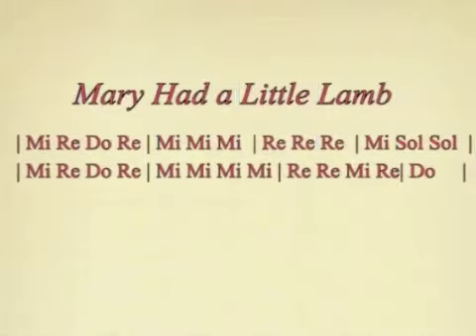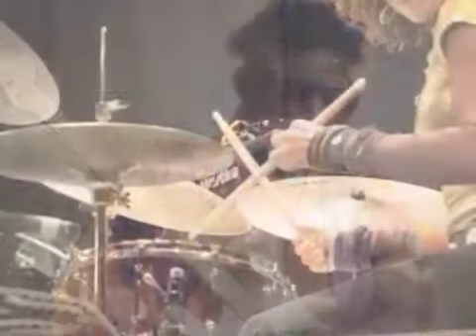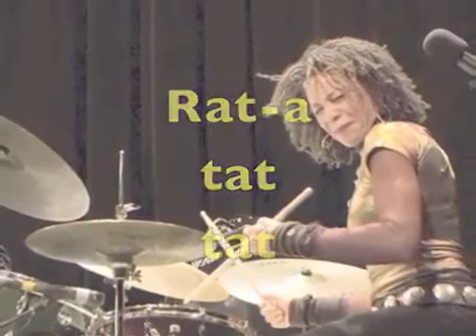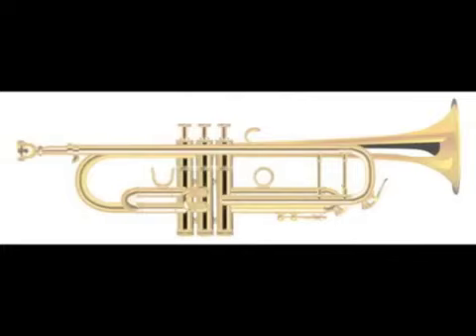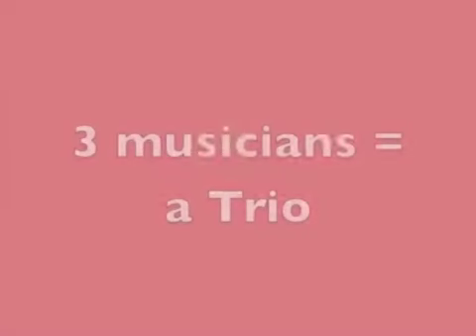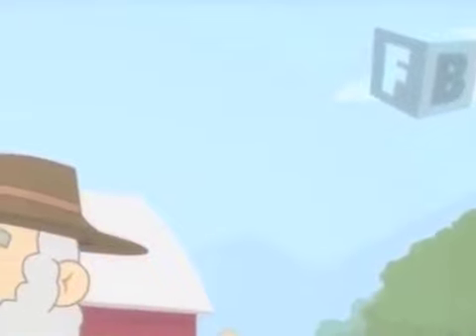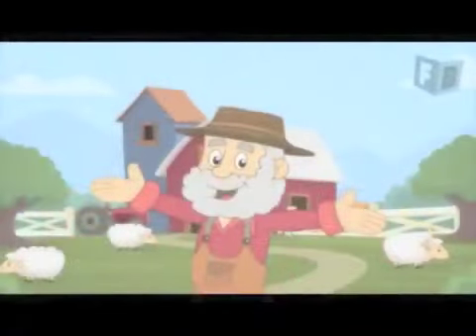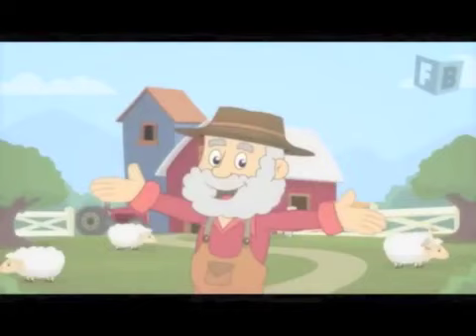2nd online Music class for ECE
@James Levy